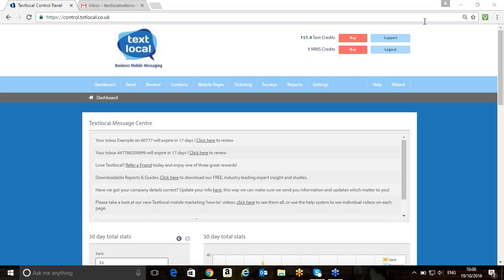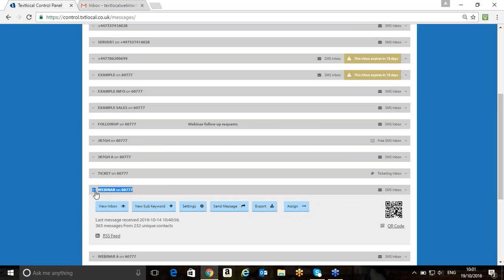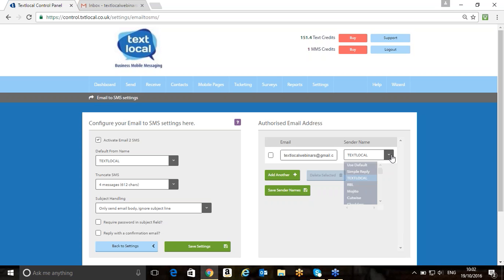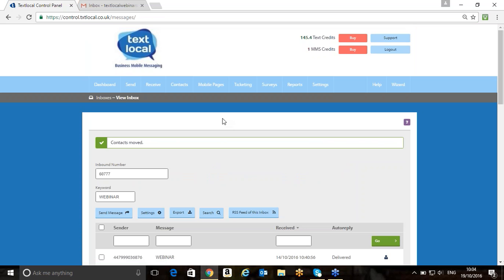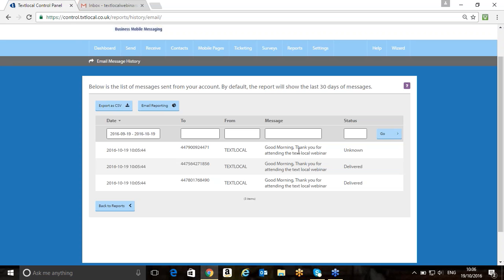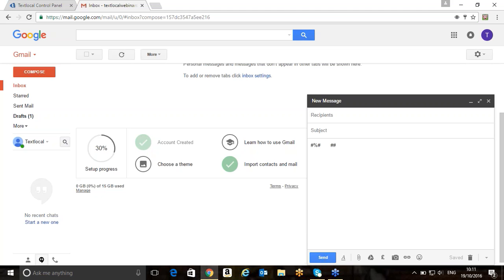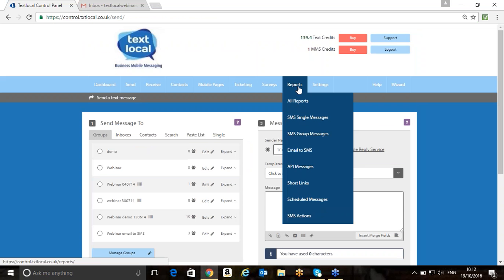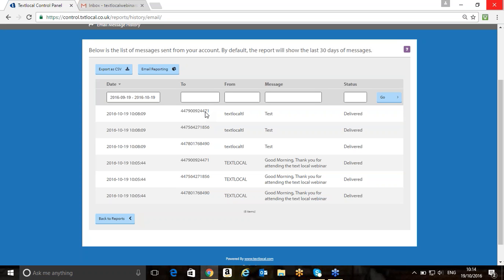Sending SMS from your email platform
Tom Lyes demos how you can use your email platform to send SMS with Textlocal.